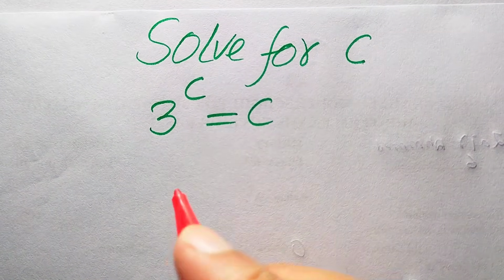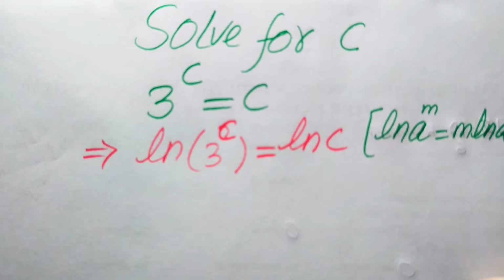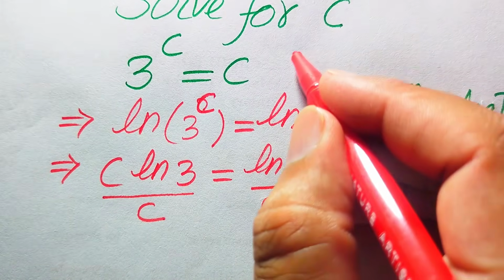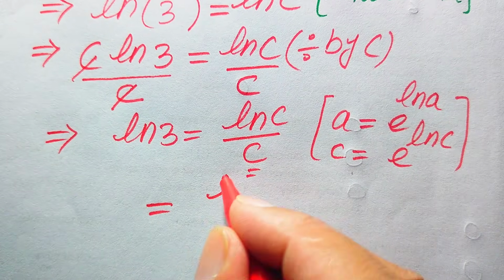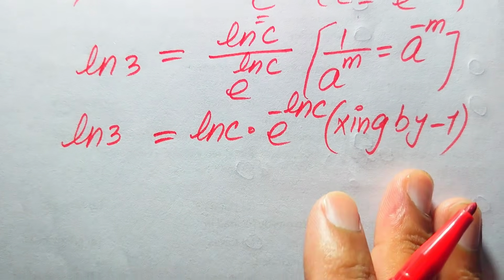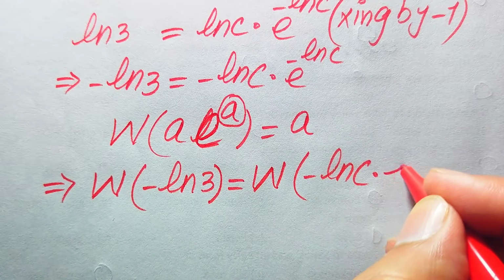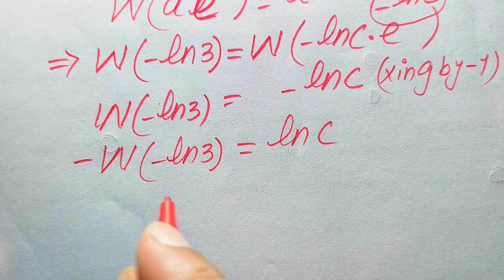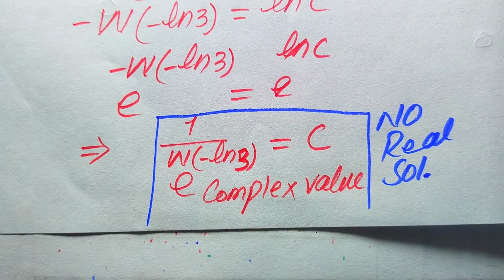Solving a 'Harvard' University entrance exam | Find C?